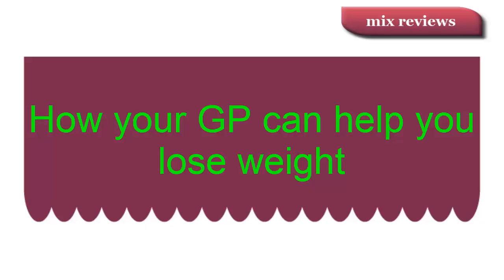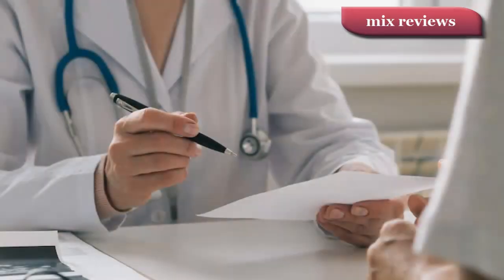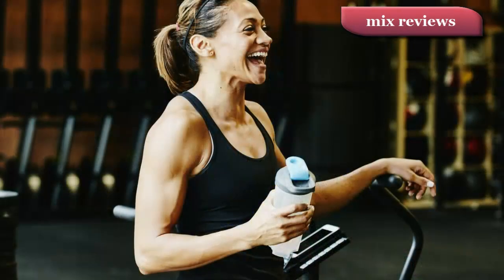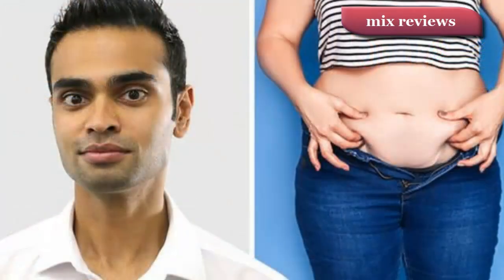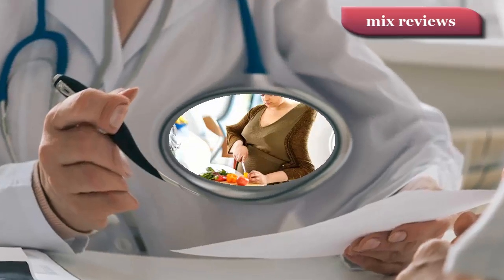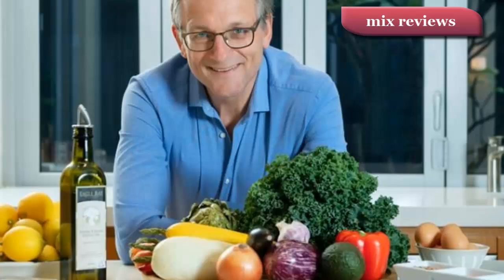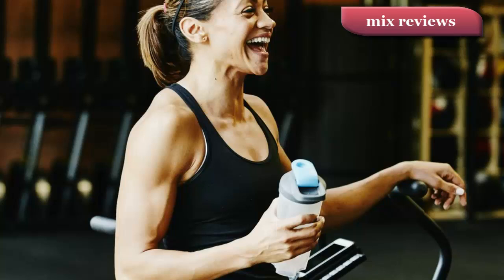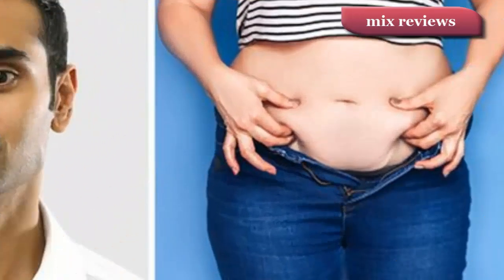How your GP can help you lose weight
If you've tried and failed to lose weight, a visit to your GP surgery could help.

Your GP or practice nurse can:

assess your general health
help identify the cause of your weight gain
work out if there are any health issues causing you to put on weight
discuss a plan to help you lose weight that suits you
Assessing your weight
First, your GP or practice nurse will want to assess whether your current weight is healthy or not.       This means measuring your weight and height to calculate your body mass index (BMI).

You may also have your waist measured.   Measuring your waist is a good way to check you're not carrying too much fat around your stomach, which can raise your risk of heart disease, type 2 diabetes and stroke.

You can have a healthy BMI and still have excess tummy fat – meaning you're still at risk of developing these diseases.